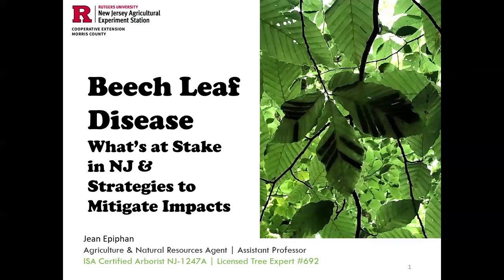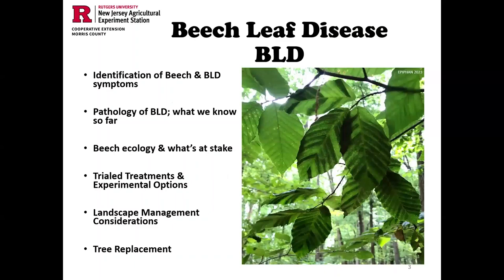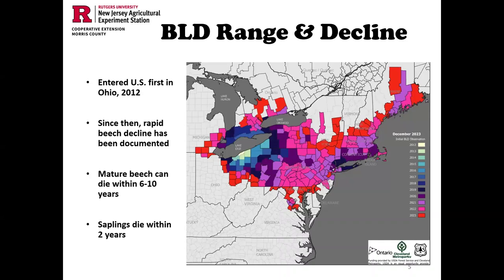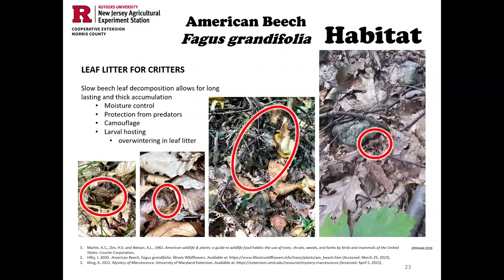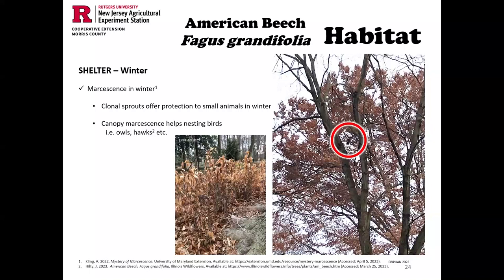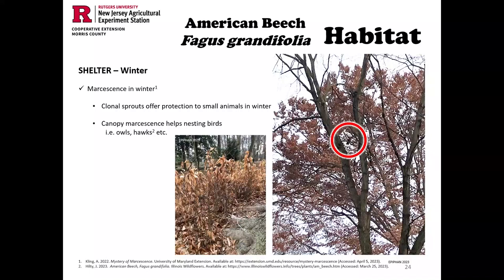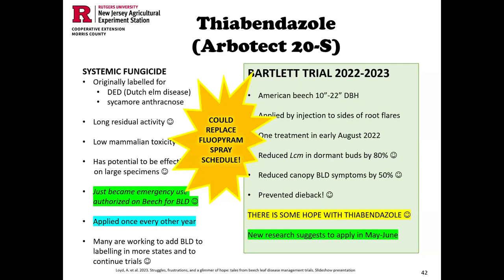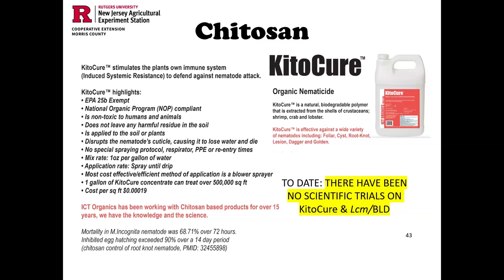Beech Leaf Disease: What’s at Stake in NJ & Strategies to Mitigate Impacts with Jean Epiphan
This talk covers the ecology of beech, their importance in NJ, and what attributes and ecological services are under threat. The basic pathogenesis will be reviewed. Then, importantly the talk focuses on steps land managers can make to mitigate negative impacts of BLD including treatment options with pesticides, cultural practices to reduce stress in beech trees, and vital steps to prepare for losses of beech canopy such as mass underplanting of indigenous tree cohorts and management for their success.

The presenter, Jean Epiphan, is an Agriculture & Natural Resource Agent (Assistant Professor) of Rutgers Cooperative Extension in Morris County. She is a Licensed Tree Expert LTE#692 and Certified Arborist ISA NJ-1247A. Ms. Epiphan has her BS in Forestry and MS in Ecology. She has many years of practical experience working in developed and ornamental landscapes and strives to design and manage them to improve environmental sustainability as well as ecological function.